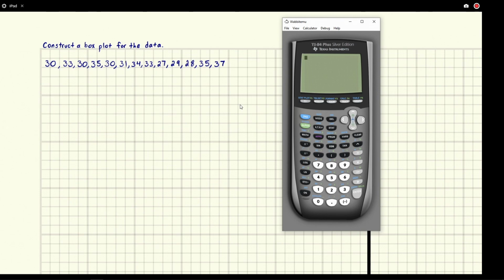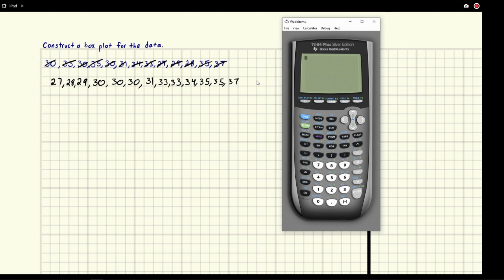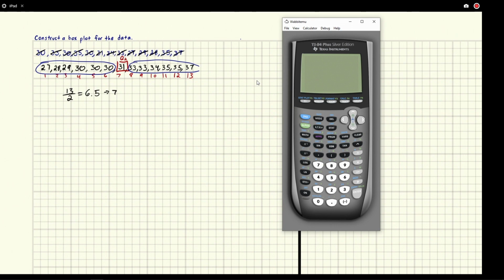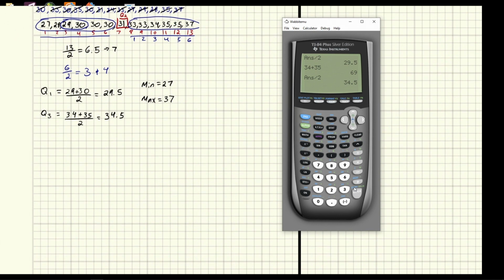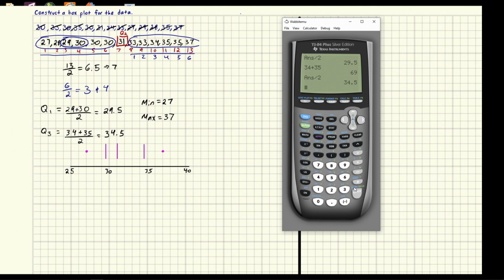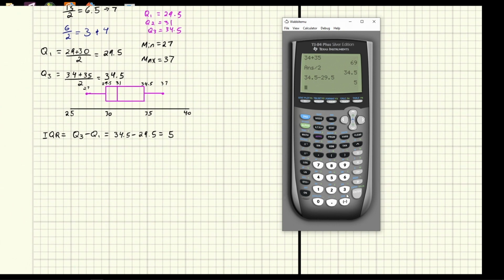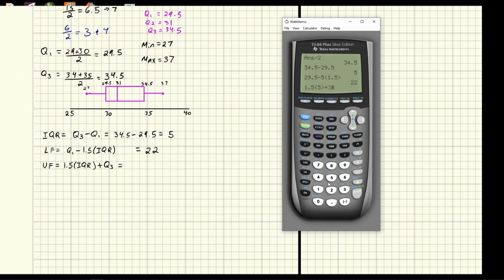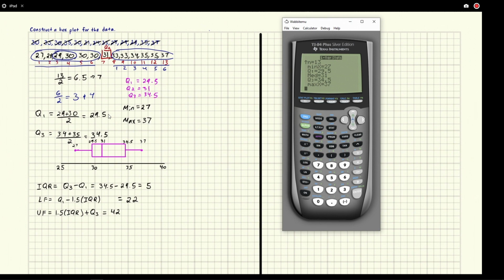Create a Box Plot Given the Data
Time Stamp
00:00 Intro
00:41 Put the numbers in order
01:52 Finding the middle
02:38 Splitting the numbers into two groups
03:08 Getting Q1 and Q3
05:40 Creating the box plot
07:39 Checking for outliers
10:24 Check with the calculator